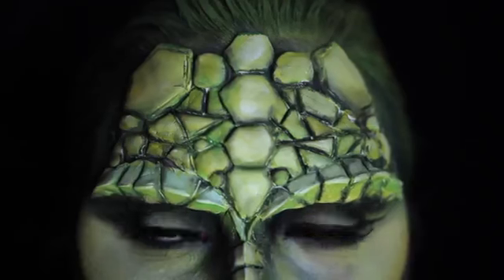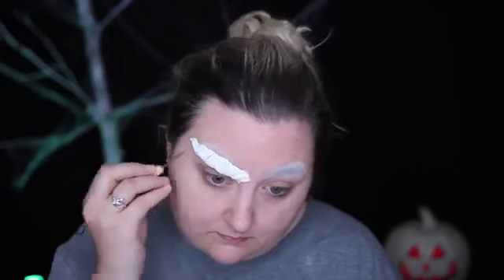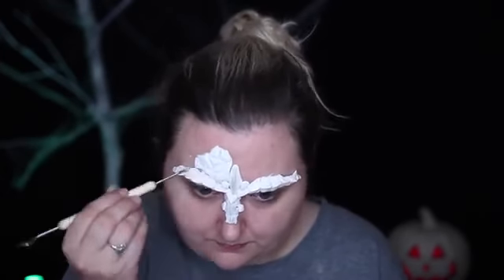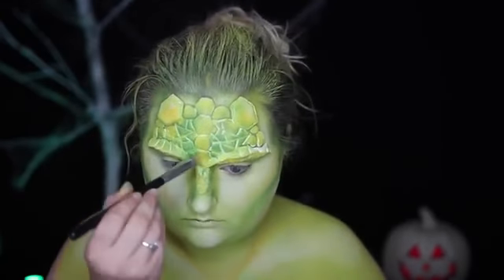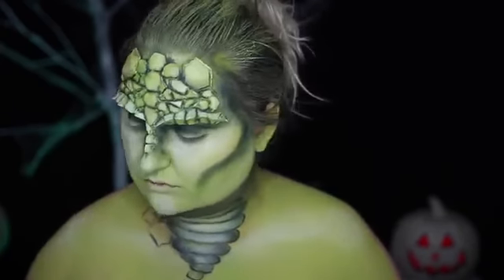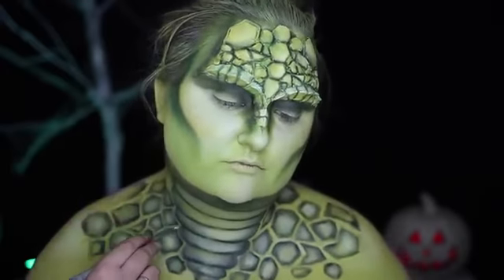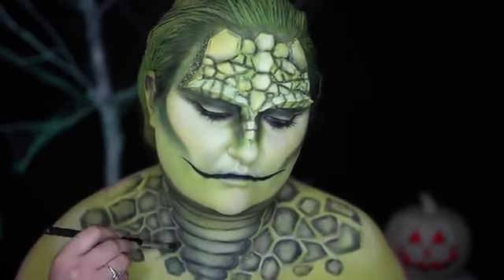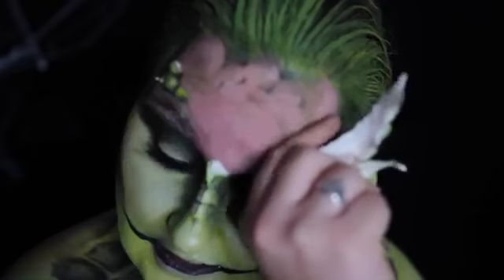Halloween Costume Makeup Tutorial REPTILE LIZARD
Hi guys, our make up tutorial for today...

Emjoy watching..